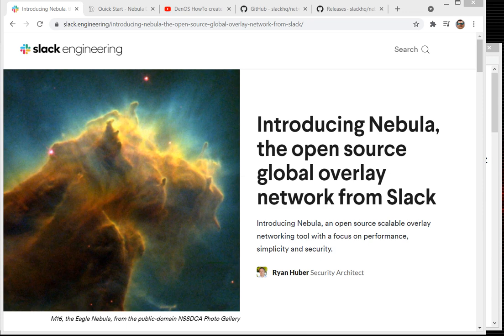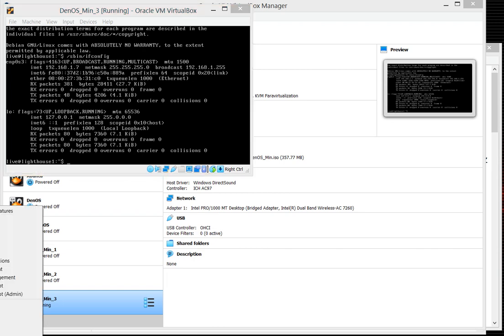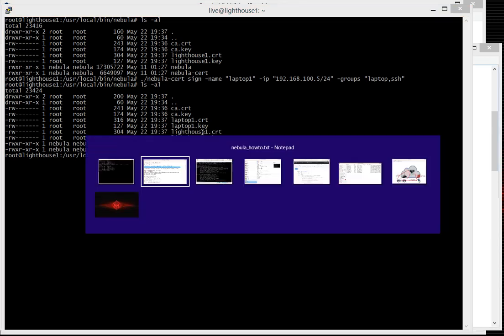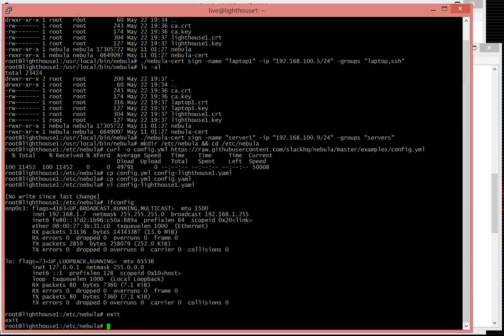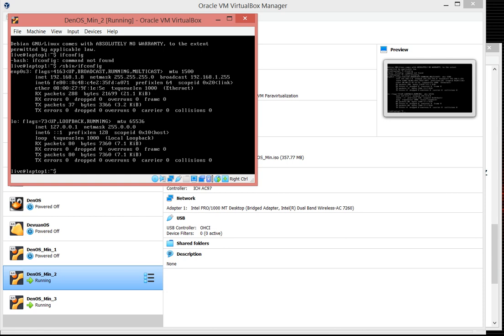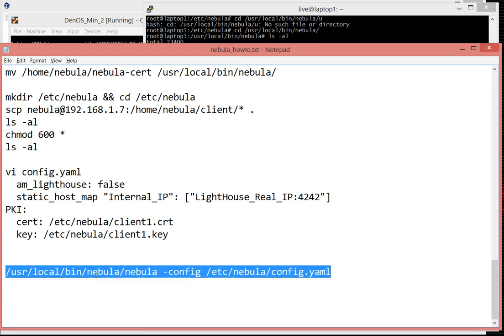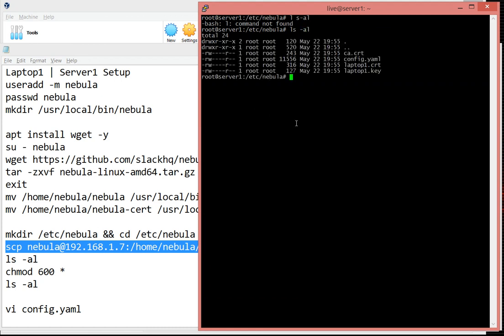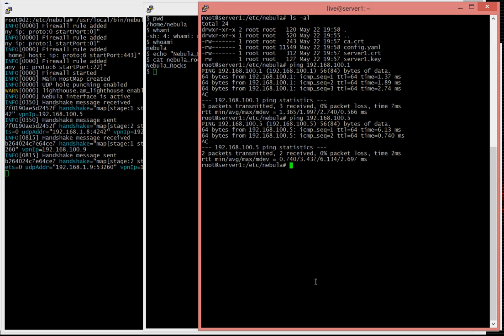Build your Own Nebula Overlay Network with Debian Live and Virtual Box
Build your own secure Overlay Network with Nebula and Debian Live